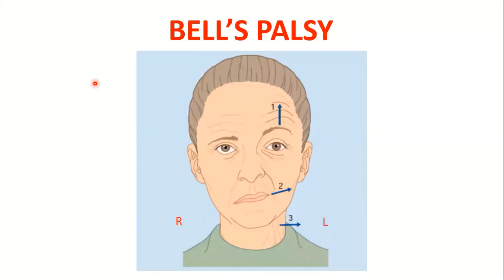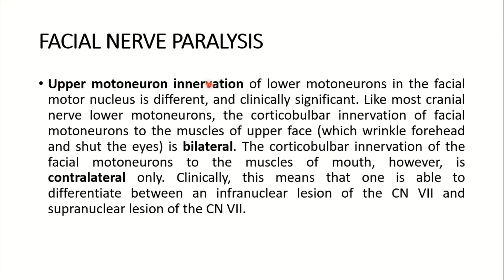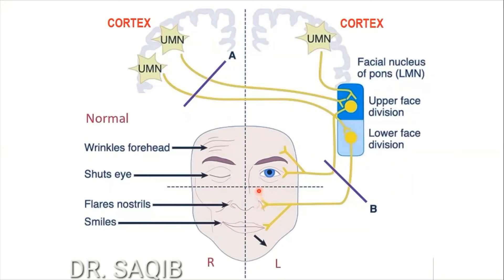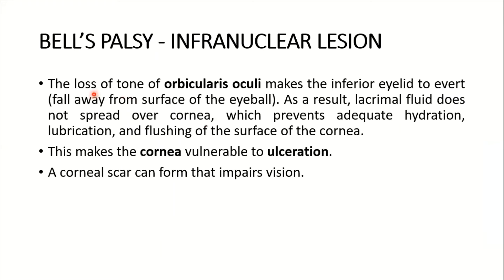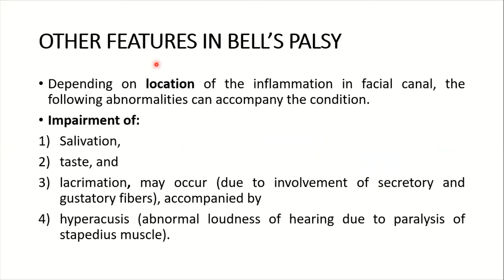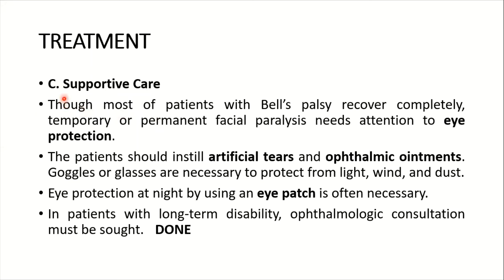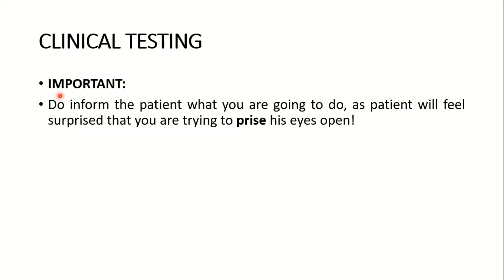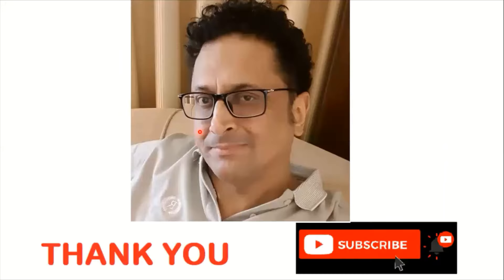Bell's Palsy | Causes | Symptoms | Diagnosis | Treatment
Bell's Palsy | Causes | Symptoms | Diagnosis | Treatment: By Dr. Saqib Mansoor

An amazing discussion on Bell's Palsy by Dr. Saqib Mansoor, covering all relevant details with great images.